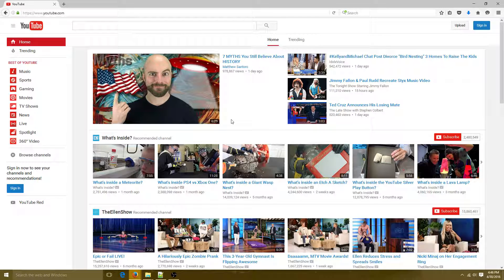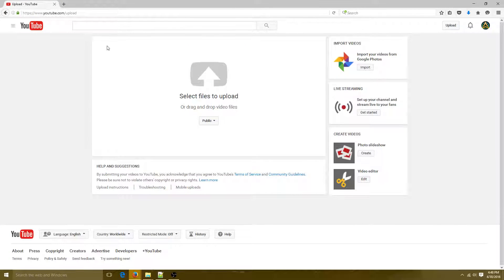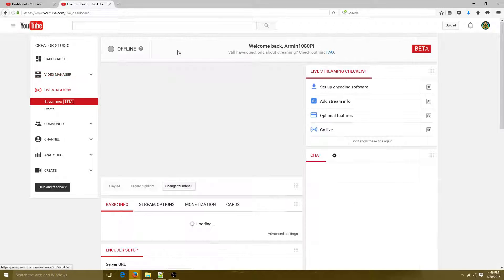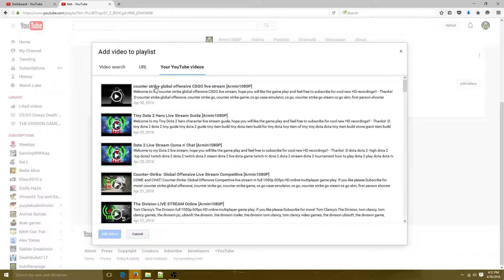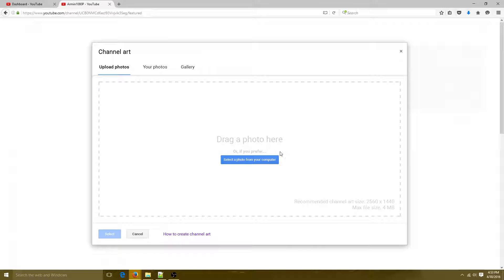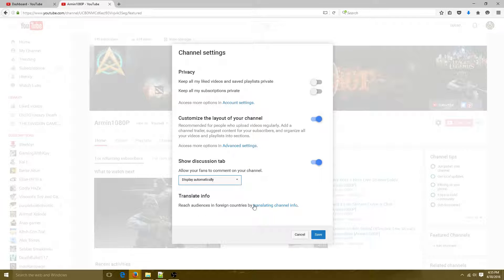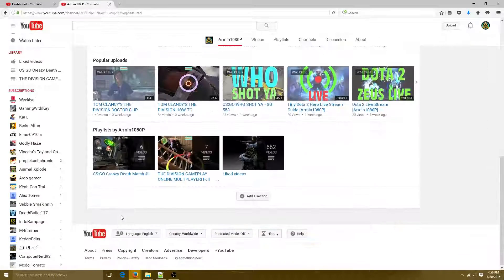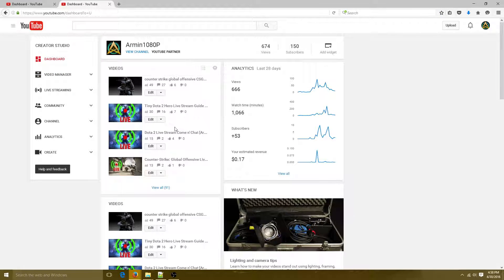How to Edit Links and Social Icons To Your Youtube Channel 2016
Simple video on how to edit links and social media icons on your Youtube channel. from creating a account to banners and sizes all the way down to Channel icons!. 2016

how to change youtube channel url,
change youtube channel url,
white social media icons,
create a youtube banner,
social links,
social network icon,
youtube channel banner size,
how to make a banner for youtube,
edit youtube channel,
youtube channel icon size,
banner for youtube,
youtube channel trailer,
how to create youtube channel art,
how to,
how to make youtube banner,
social media icon set,
how to edit your youtube channel,
round social media icons,
what is my youtube channel url,
how to setup youtube channel,